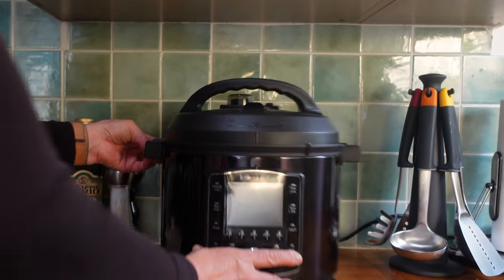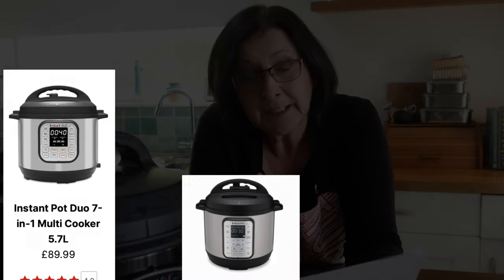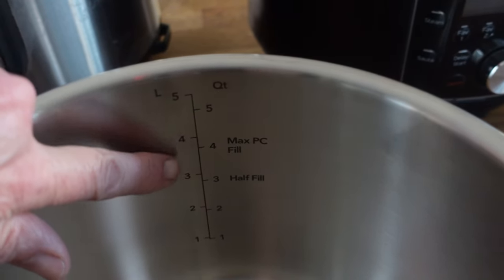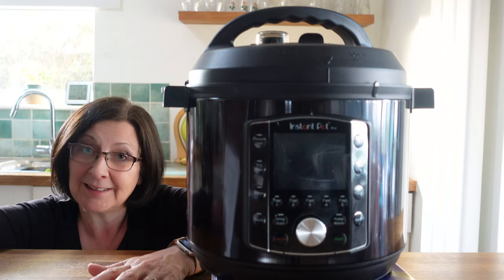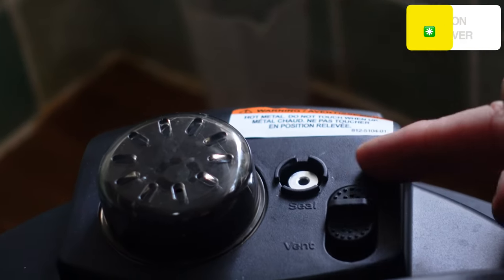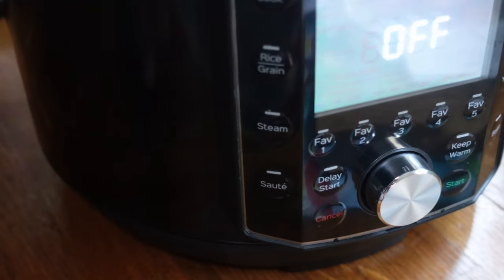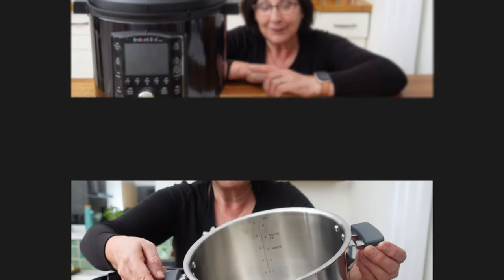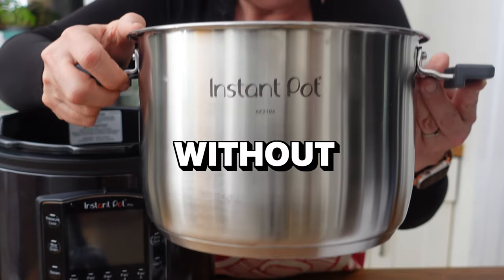Worth the upgrade? Unboxing the Instant Pot Pro 10 in 1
In this quick tour of the Instant Pot Pro , I share my first impressions, show you what's in the box, outline the functions, show some of the new features and answer some questions from the community. I also show you what accessories you get with the Instant Pot Pro, What it's 10 functions are and how the control panel works. I also give a quick demo of how you can customise the pre-sets, close up on the new gentle steam release and a good look at that oven-safe inner pot on the Pro. For those of you wondering what size the Instant Pot 5.7L is, I show it side by side with my very first Instant Pot Duo and also how it fits under the kitchen cabinets with measurements. I'm really impressed with the Instant Pot Pro 5.7L version so far and looking forward to experimenting with using this as my main Instant Pot and combining it with some oven and air fryer cooking to see if there is life without the Crisp Lid. I hope the video helps you get more of a sense of this model and to help you see if you need the additional features on this top range model.

🔗 3 Recipes ✅ 2 Cooking Tips 😌 1 Moment of Calm, delivered right to your Inbox

📚 CHAPTERS
0:00 What's in the Box and Instant Pot Pro Specs
5:45 What is the difference between the Instant Pot Pro and the Crisp?
6:57 Functions and Control Panel plus an Accessibility Question
8:29 Customisation, Functions and a new reminder feature
11:10 Why I chose to get the Instant Pot Pro Model

NO YOGURT BUTTON on Instant Pot Duo Crisp? No problem. Here’s how!
🥘 COOKING GEAR IN THIS VIDEO 🥘
►Instant Pot Pro 5.7L